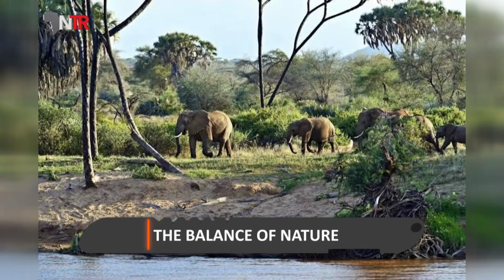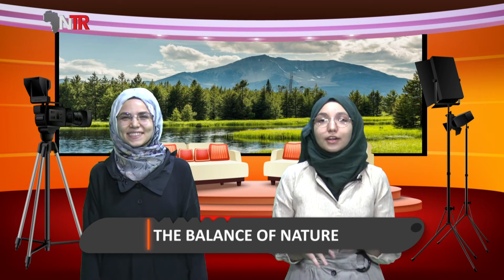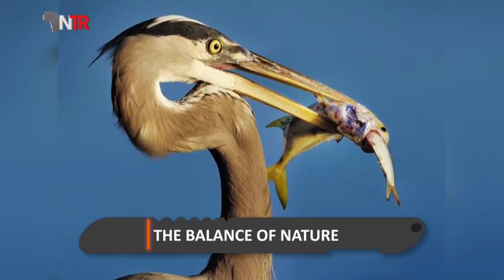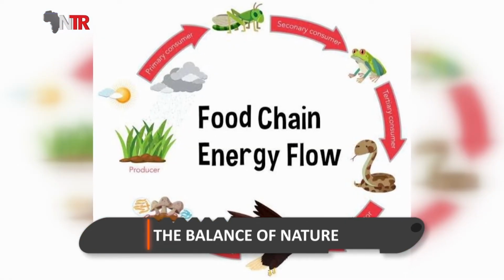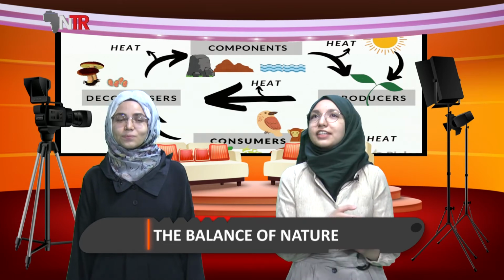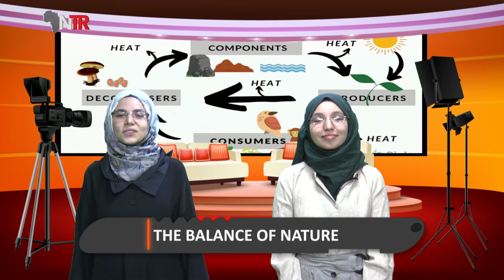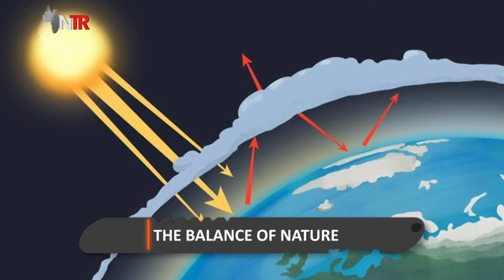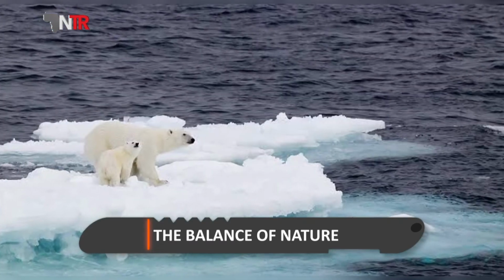NTR TV || FUN FACTS EPISODE 13